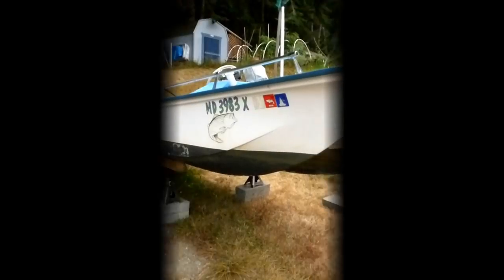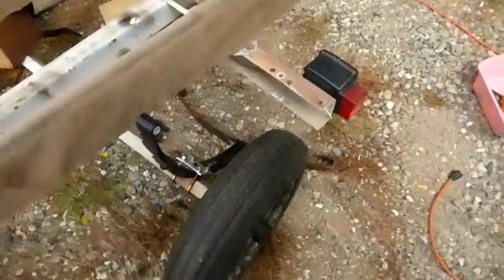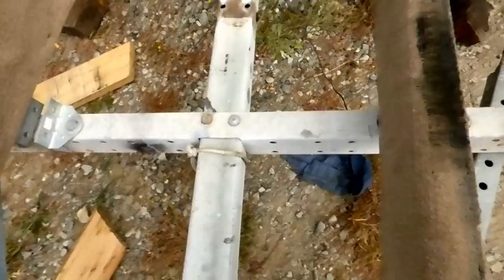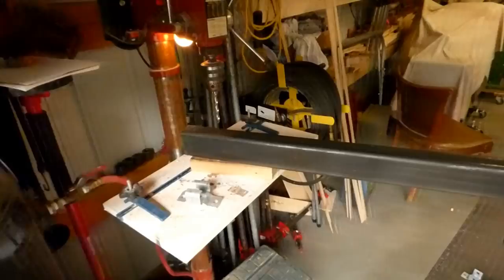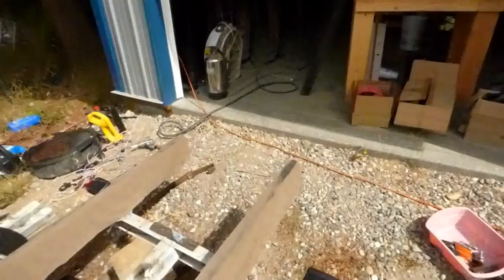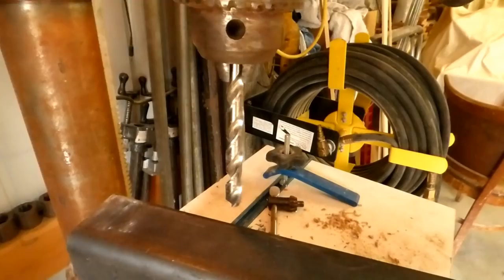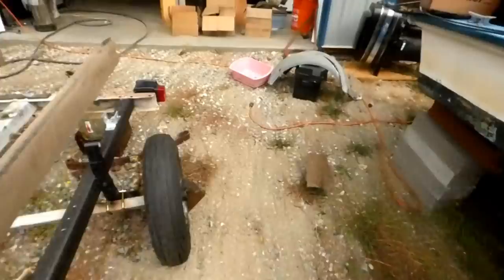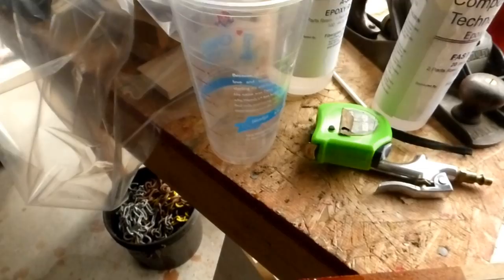rebuilding a boat trailer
Rebuilding the boat trailer.  Replacing the stringers and springs.    One of the runners failed on the last trip so I bought a piece of steel to replace both sides.  When I took it apart, the bushings in the springs didn't survive.  The springs weren't all that either.  So I decided to replace  those as well.  Total investment with new keel rollers, brackets, bolts, springs and steel - about $100.